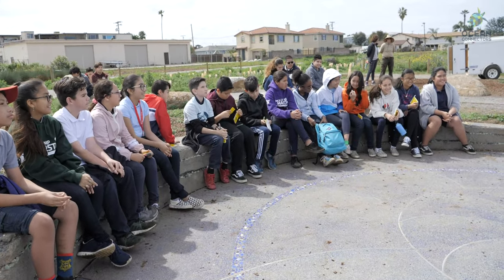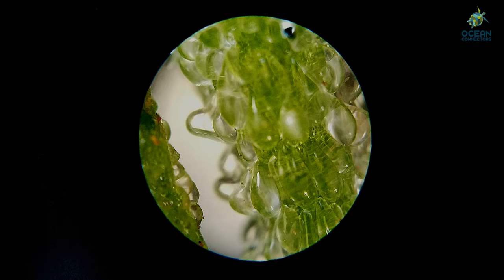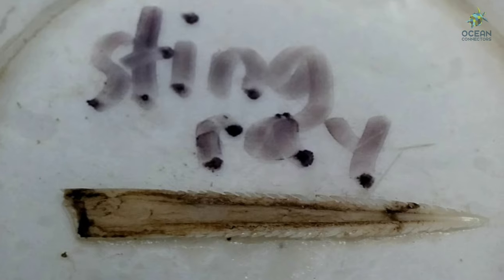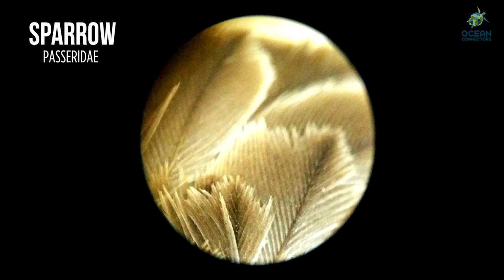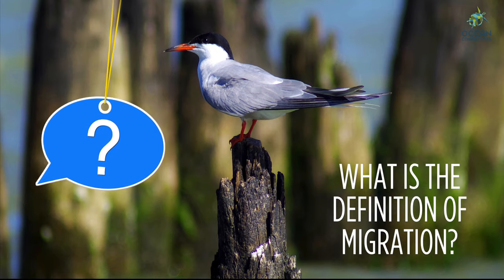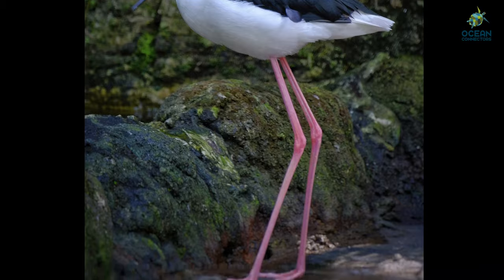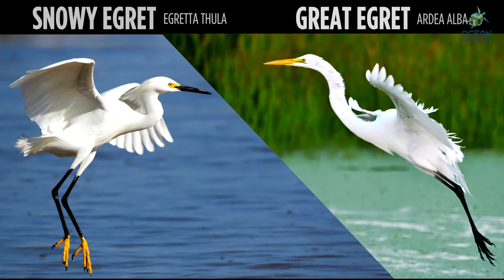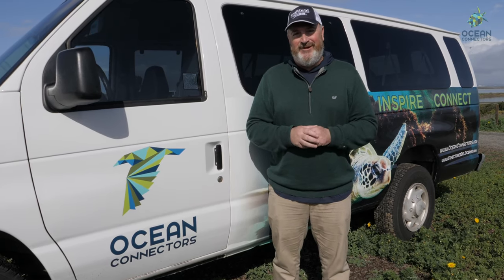Ocean Connectors Virtual Field Trip: Bird & Habitat Study (Part II)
In this virtual expedition to the San Diego Bay National Wildlife Refuge, Ocean Connectors students learn from wildlife experts, participate in environmental science trivia, and practice Spanish vocabulary all from the safety of home. Part II of our Bird & Habitat Study virtual field trip focuses on using binoculars and microscopes to study plants and animals, bird identification techniques, and the Pacific Flyway. Pull out a piece of paper and a pencil to answer trivia questions throughout the video! Then complete our Bird Reflection Assignment available

Thank you to the Ocean Connectors partners and funders for making this virtual field trip possible! Video created by Collin Leslie